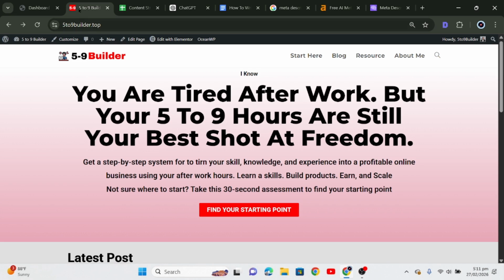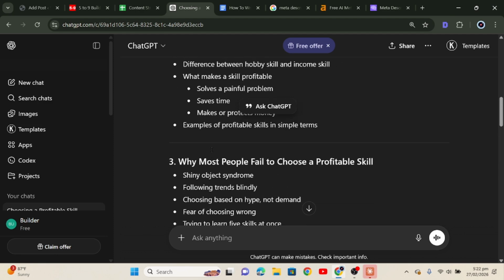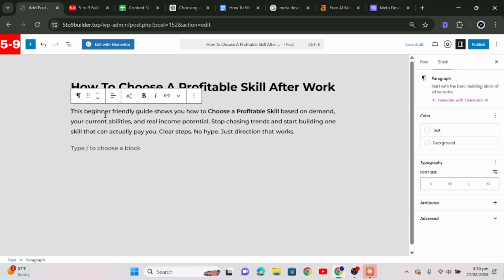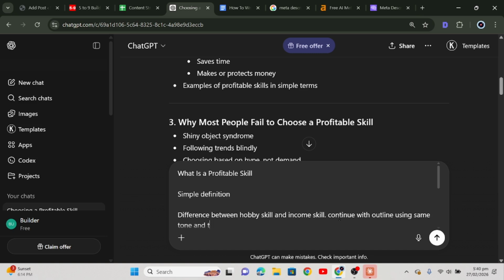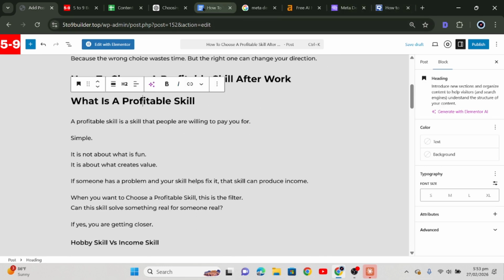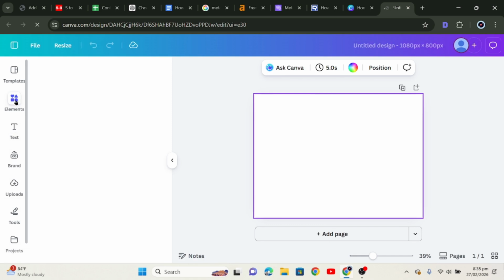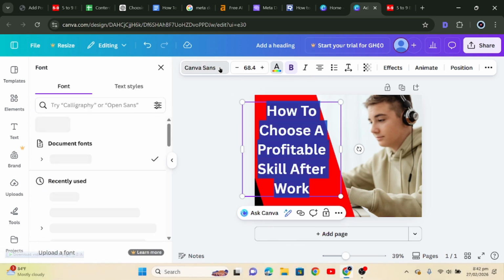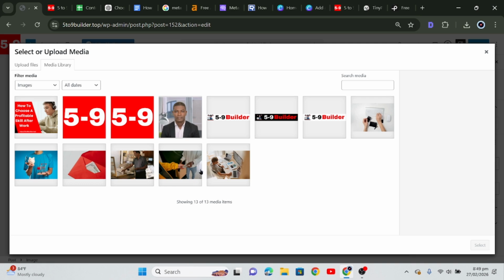Day 21 Of 90 How To Write Blog Post | Self Monetiization Challenge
WRITE YOUR FIRST BLOG POST | 90-Day Self-Monetization Challenge
Your website is live. Now it's time to fill it with CONTENT! Today we write and publish your very first blog post — 800-1,200 words, optimized for SEO, with images, categories, and a clear call-to-action. This is where your website starts working for you. Let's publish!

🎯 WHAT YOU'LL LEARN:
✅ How to choose your first blog post topic from your content strategy spreadsheet
✅ How to write 800-1,200 words without overthinking it
✅ How to add 2-3 images using free stock photo sites (Unsplash, Pexels)
✅ How to optimize your post with Yoast SEO (focus keyword, meta description)
✅ How to add categories and tags properly
✅ How to publish and share your first post on Facebook

📋 TODAY'S CHECKLIST:
☐ Choose your first blog post topic from your Day 7 content spreadsheet
☐ Write 800-1,200 word blog post (intro, body, conclusion)
☐ Add 2-3 relevant images (free stock photos)
☐ Optimize with Yoast SEO (green light!)
☐ Add categories and tags
☐ Hit PUBLISH
☐ Share on Facebook (personal profile or page)

💡 YOUR FIRST POST DOESN'T HAVE TO BE PERFECT:
The biggest mistake beginners make? Waiting for the "perfect" first post. Here's the truth: your first post just needs to be PUBLISHED. You'll get better with every post you write — but only if you actually write them.
Focus on being helpful, clear, and actionable. Answer one question your audience has. Solve one small problem. That's all your first post needs to do.
Once it's live, you've crossed a major line: you're no longer someone PLANNING to blog — you're a blogger.

🎊 THIS IS A MAJOR MILESTONE:
Publishing your first blog post means:
✅ Your website has real content
✅ Search engines can start finding you
✅ You've proven to yourself you can do this
Most people never get here. You just did.

⏩ COMING UP ON DAY 22:
We write blog post #2 — and this time it'll be faster because you've done it once already. Momentum is building!

📅 ABOUT THE 90-DAY SELF-MONETIZATION CHALLENGE:
A day-by-day system for building a real online business from scratch while working your 9-to-5. By Day 90: live website, 16+ blog posts, email list, lead magnet, YouTube channel, and active income streams.
📄 Download the Full Challenge Checklist: [Your link here]
💬 Join the Challenge Community: [Your group link here]
📘 Follow on Facebook: [Your Facebook page link here]

📣 ACTIVE PARTICIPANTS — YOUR REMINDERS:
✔️ Complete your full blog post today — no half-finished drafts
✔️ Aim for 800-1,200 words (quality over quantity, but don't write 300 words)
✔️ Share your blog post link in the challenge group
✔️ Celebrate this — your first published post is a BIG deal

👇 What's your first blog post about? Drop the title or link below — let's support each other!
👍 LIKE if you published your first blog post today
📤 SHARE your blog post on Facebook and tag us!